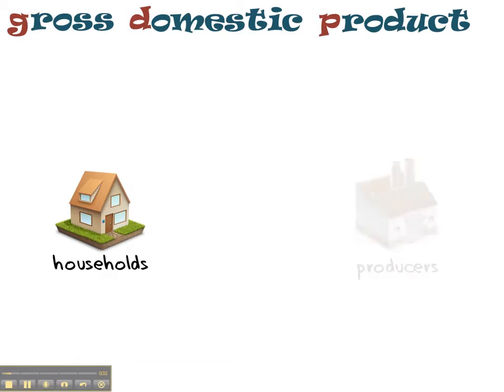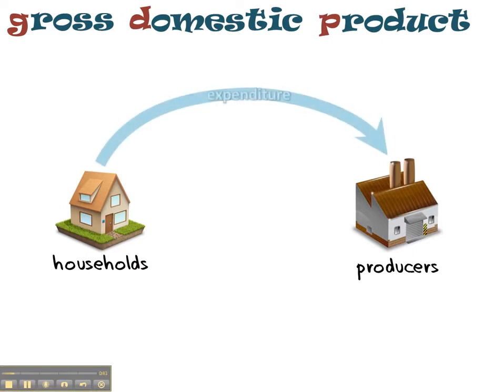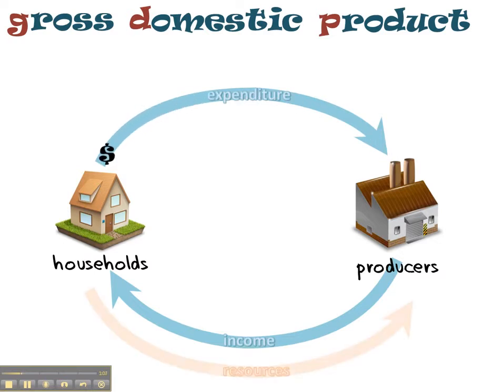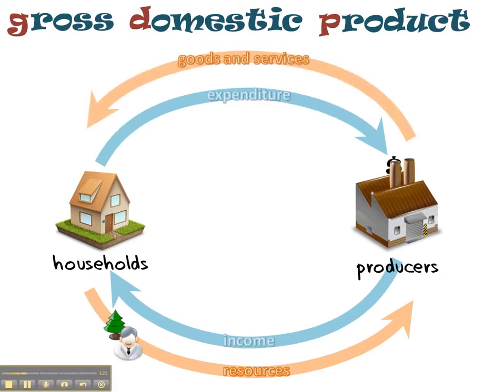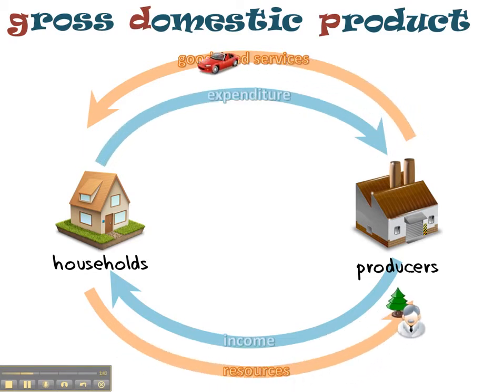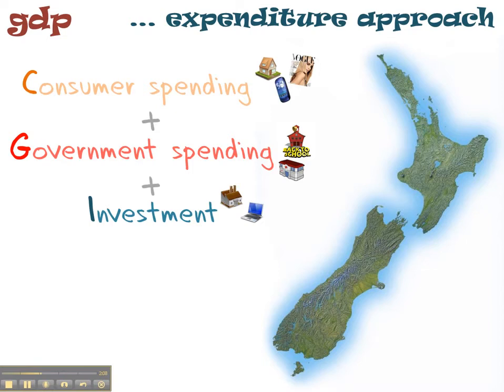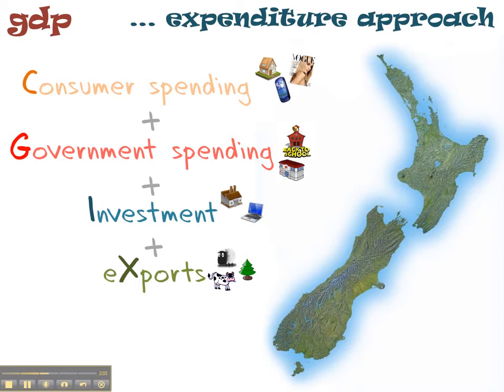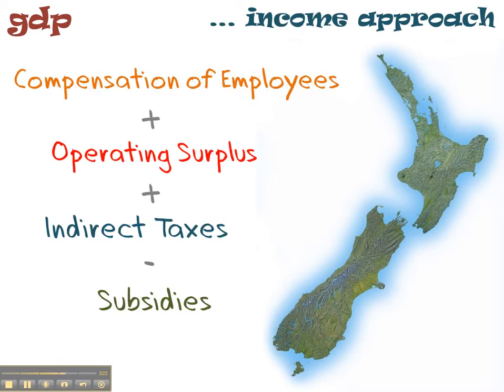How to Calculate Gross domestic product Calculating GDP